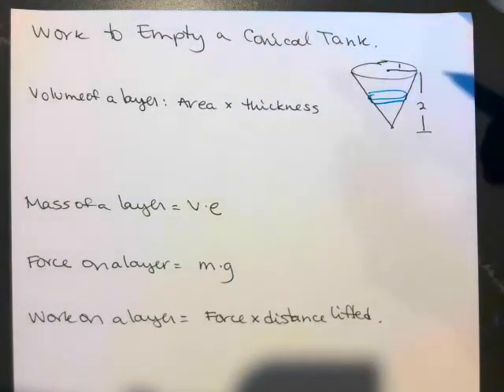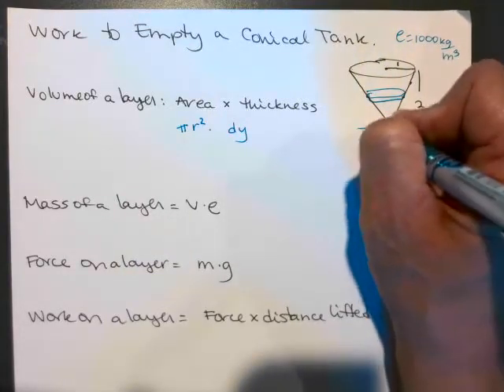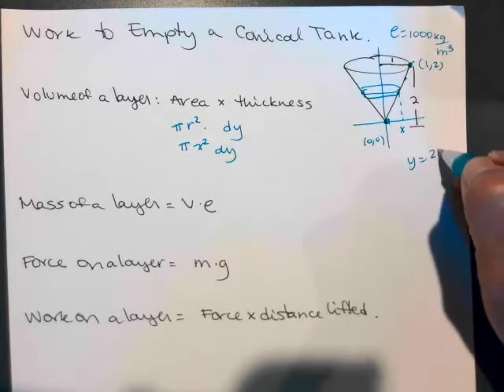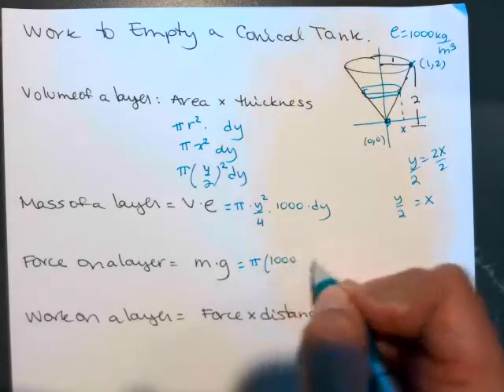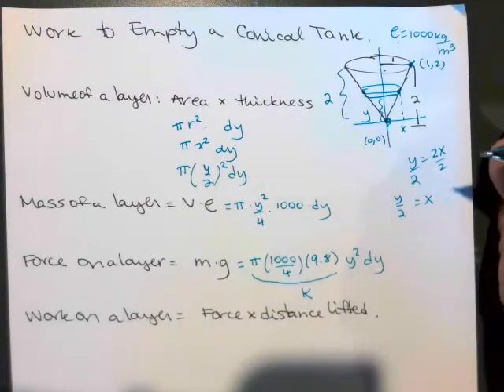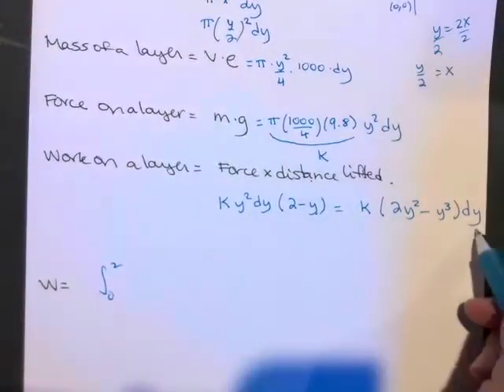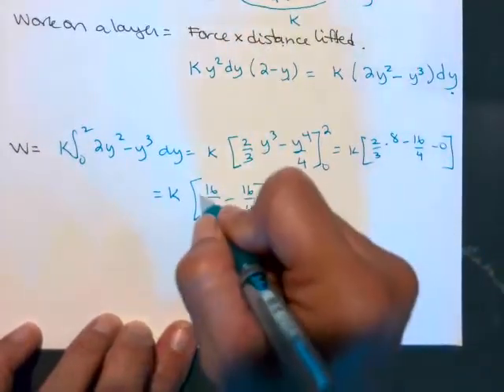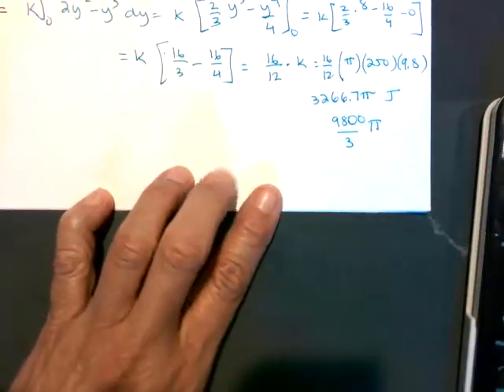Work to Empty a Conical Tank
In this video I show you how to set up an integral to calculate the work required to empty a tank that's shaped like a cone. I use the equation of a line to come up with the relationship between x and y.